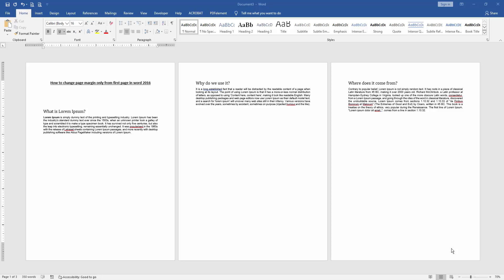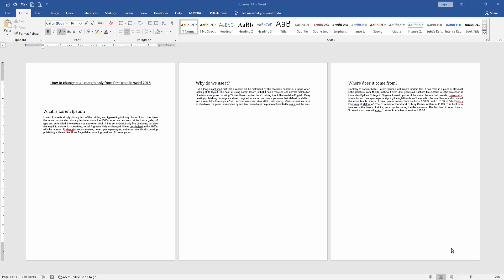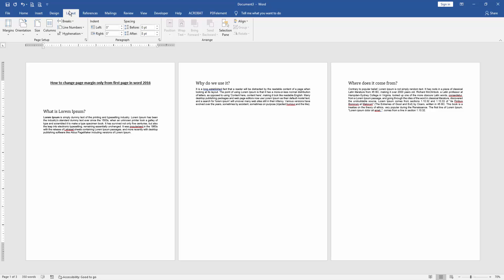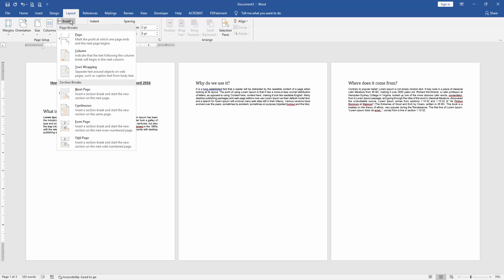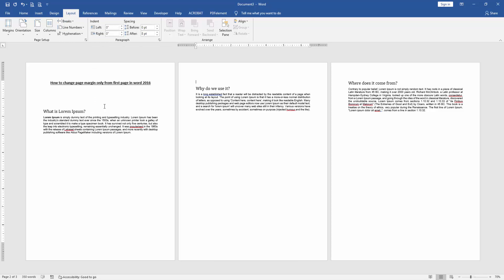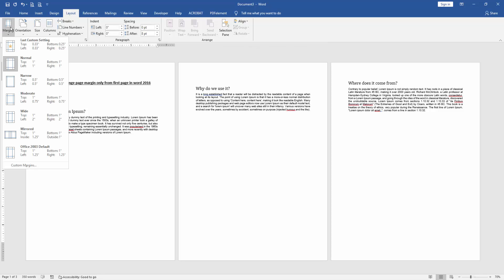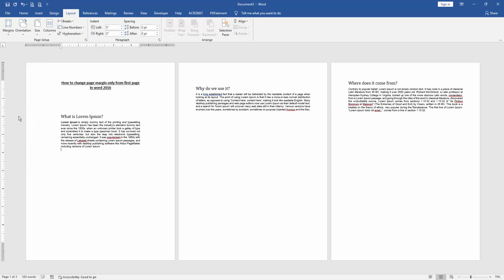How to change page margin only from first page in word 2016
Assalamu Walaikum,
In this video I will show you, How to change page margin only from first page in word 2016. Let's get started.